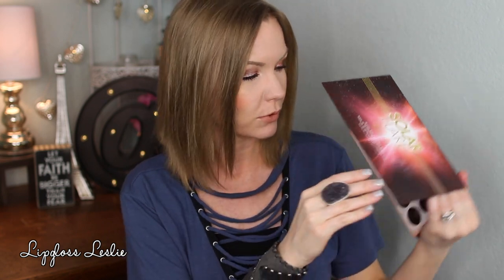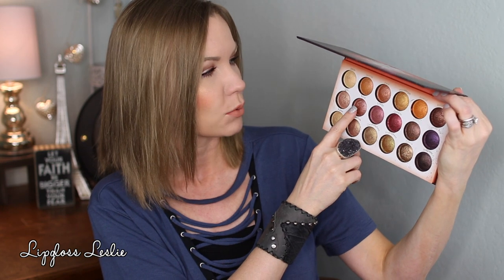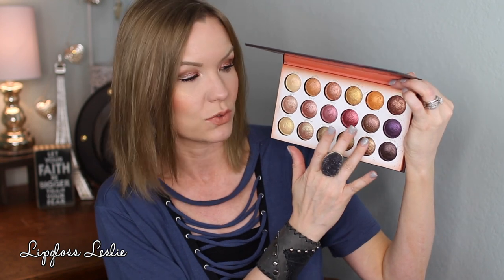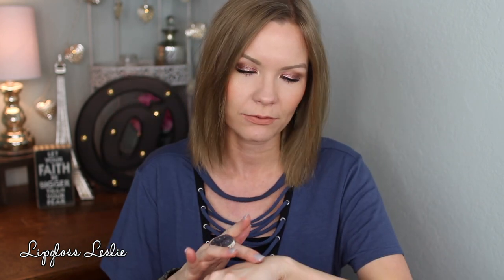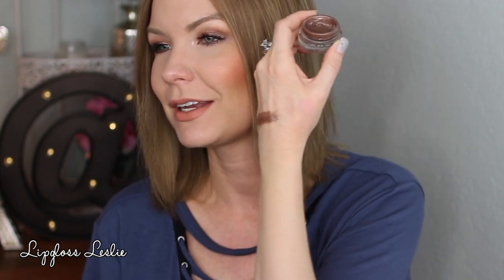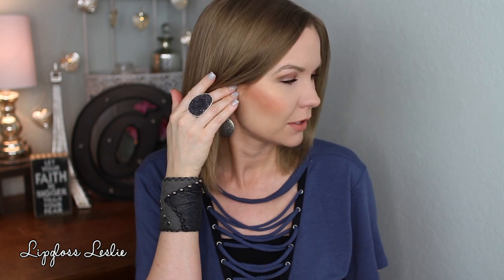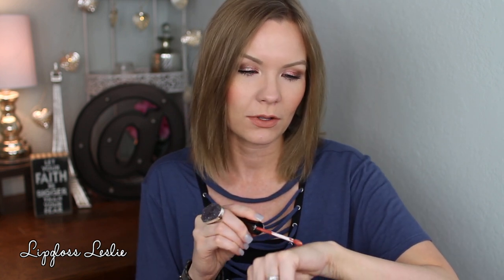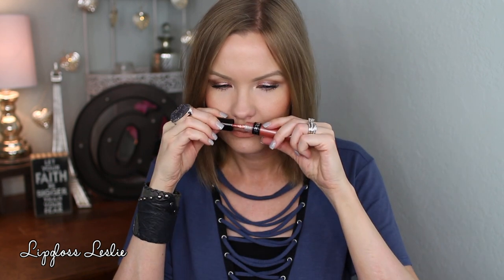Friday Favorites & Fooeys 6-30-17 BH Cosmetics, OFRA, Maybelline, Etc | LipglossLeslie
Hey guys!! Happy Friday! Time for favorites!! What were you loving this week??

IMPORTANT INFO:
Products Mentioned:
BH Cosmetics Solar Flare Palette
Maybelline Color Tattoo in Bad to the Bronze
Physician’s Formula Butter Blush in Vintage Rouge
Lorac Alter Ego Lipstick in Nudist

My Makeup:
Foundation: IT Cosmetics CC Cream in Light
Eyes: BH Cosmetics Solar Flare Palette
Bronzer: Too Faced Chocolate Soleil Bronzer
Lips: Lorac Alter Ego Lipstick in Nudist